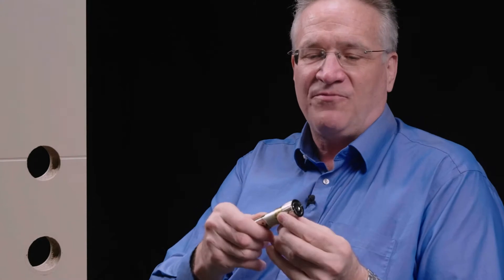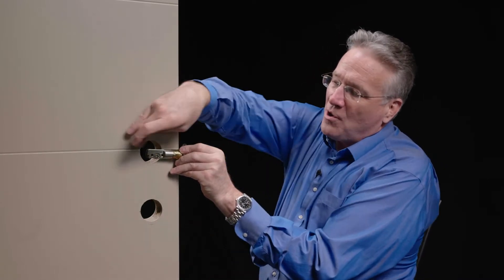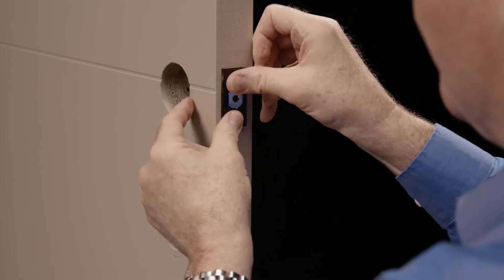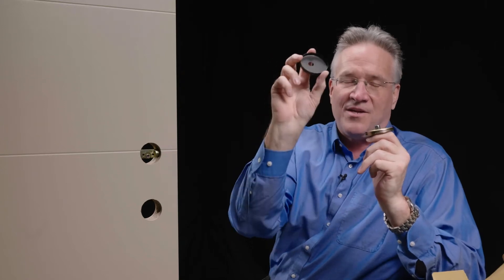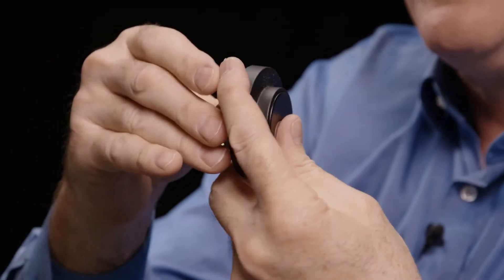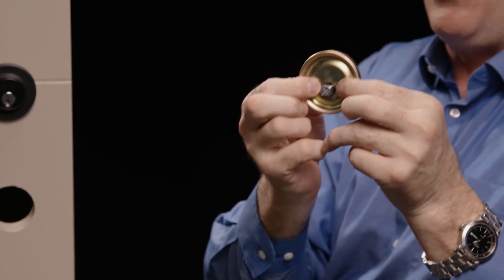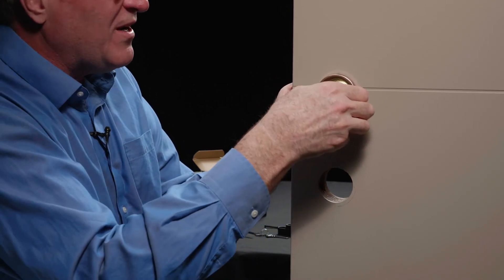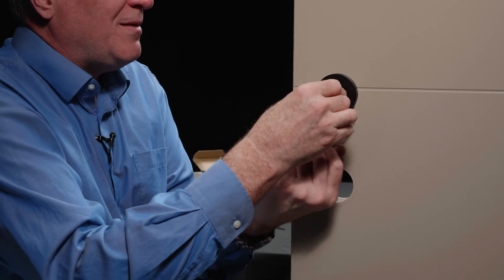Taymor Premier Round Deadbolt Installation